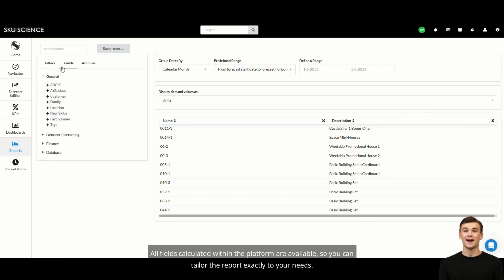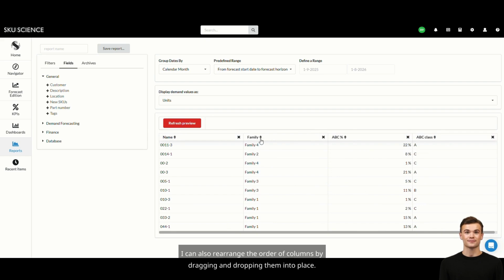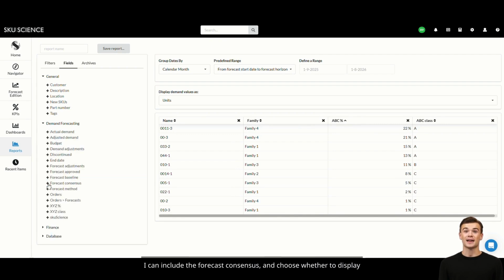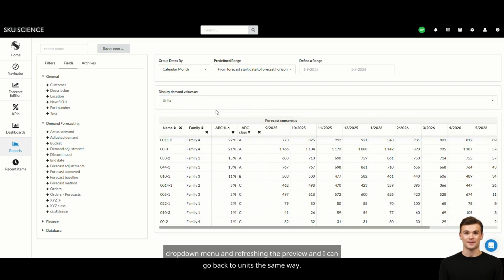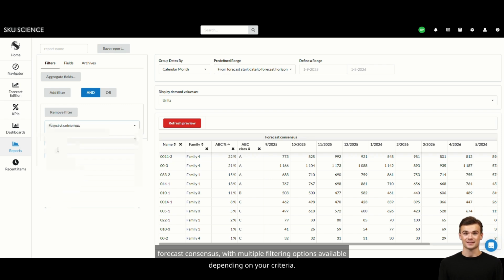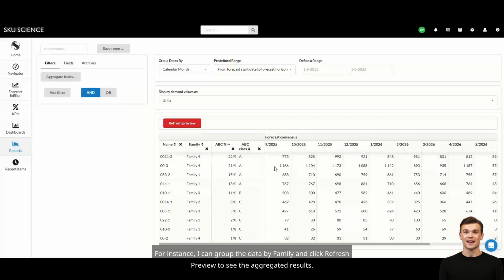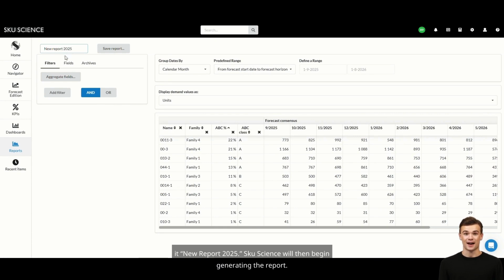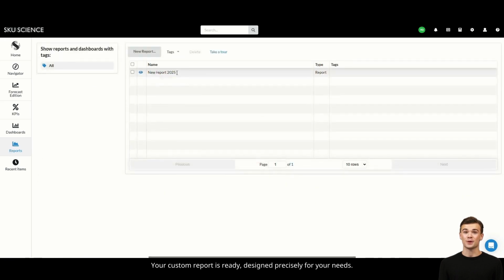How to create Custom Reports in SKU Science [Tutorial]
Learn how to create powerful, customized reports in SKU Science in just a few simple steps! In this quick tutorial, you'll discover how to:

✅ Use the Report Builder
✅ Add and remove data fields
✅ Sort and rearrange columns
✅ Apply filters and aggregate data
✅ Customize metrics like ABC class, forecast consensus, and more
✅ Preview and edit reports anytime